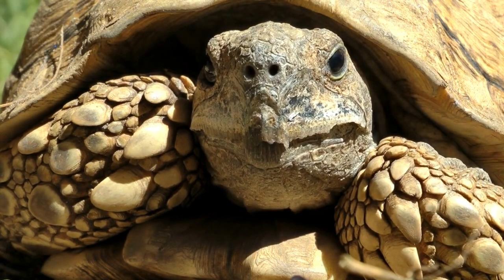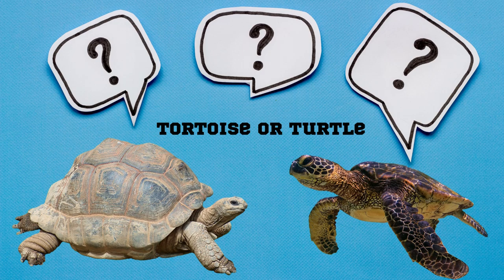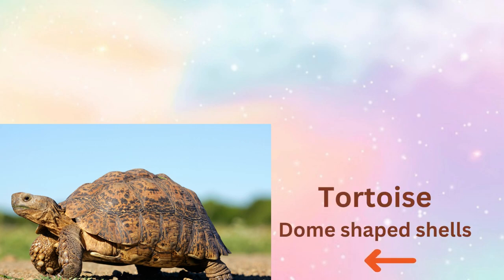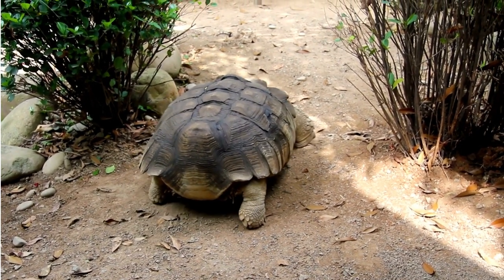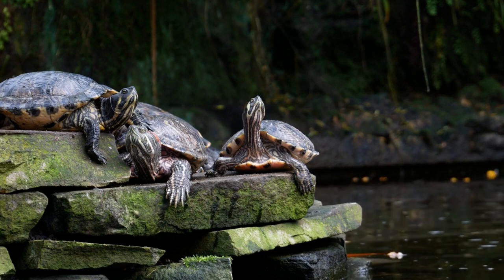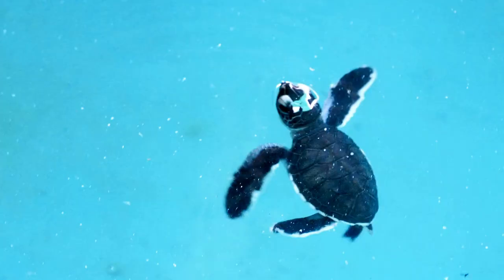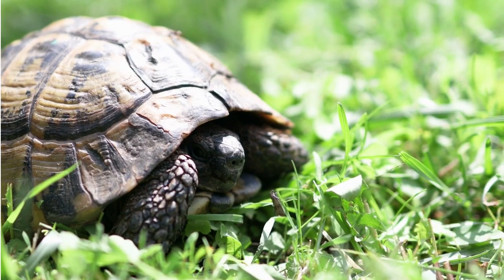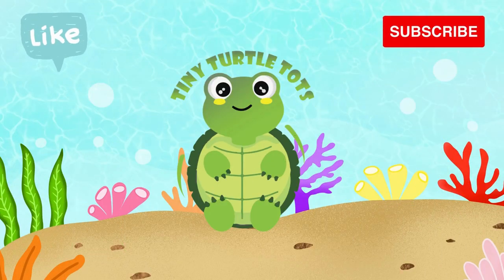Turtle vs Tortoise ! What is the difference? Did you know!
Did you know the difference between a Turtle and a Tortoise?
Well let us find out through this super simple fun video!